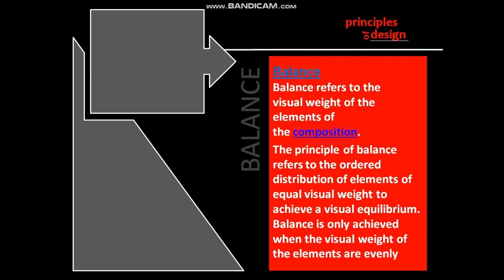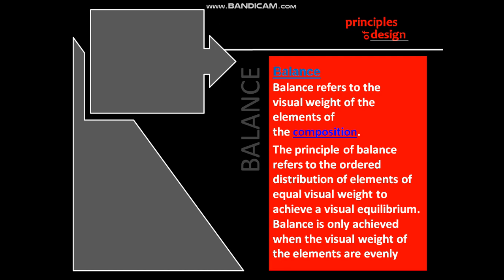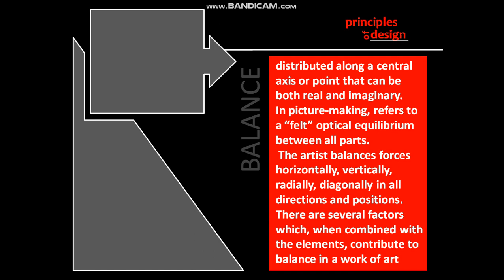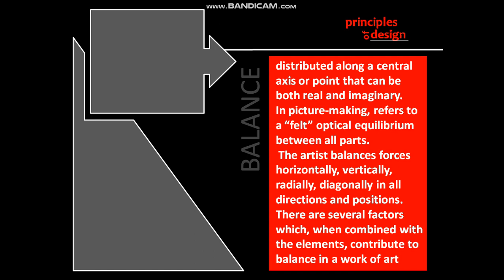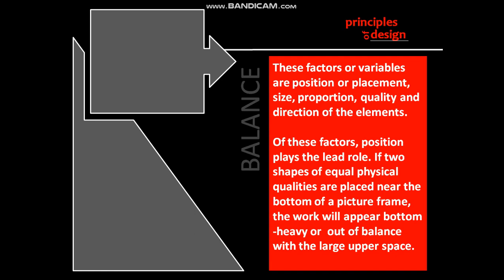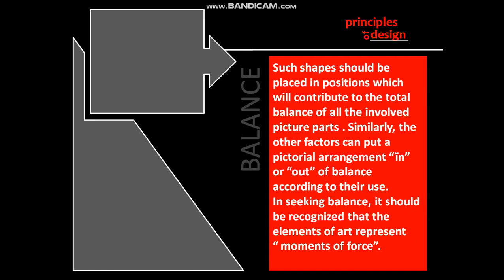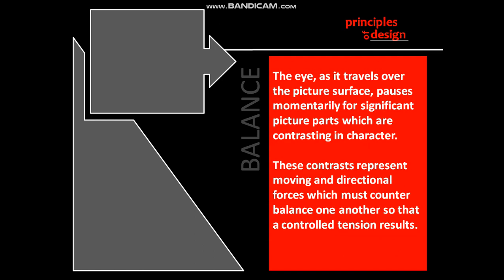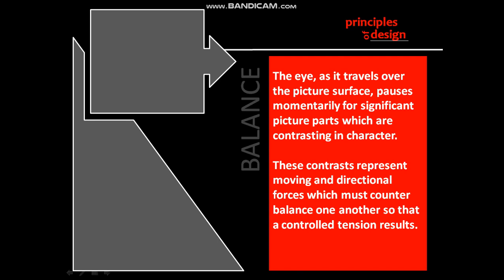principles of design part II a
ID203/ID124/CA124 Suhas Dutta HOD GWPC Sanganer